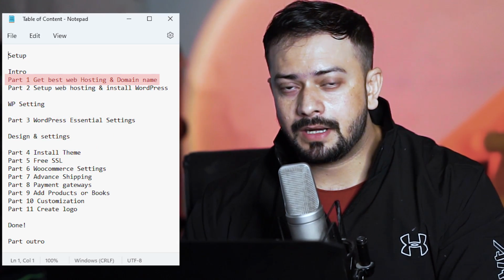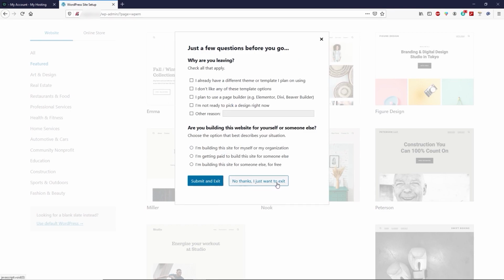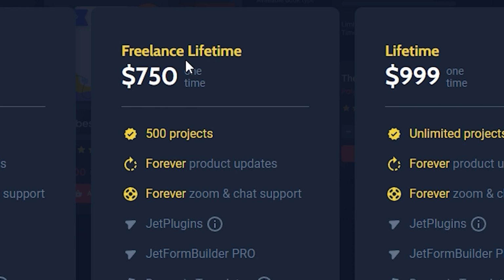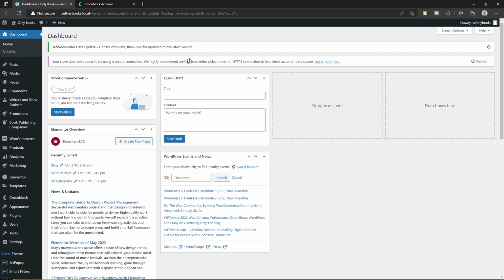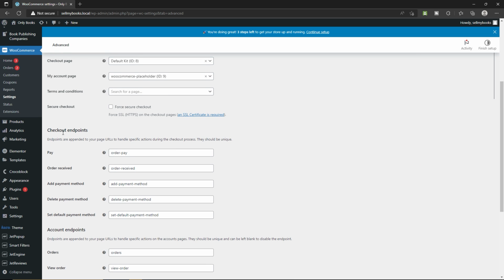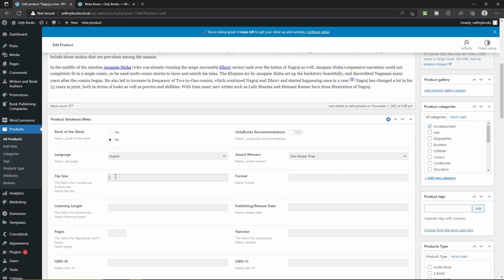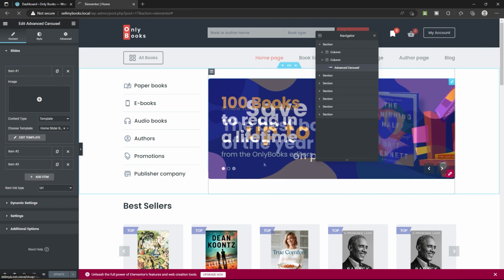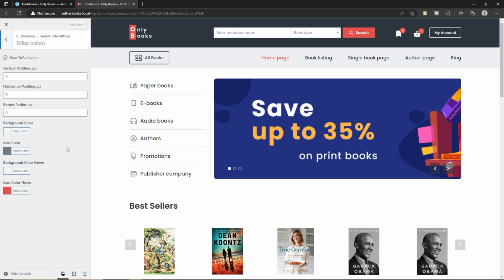How to Make Book Selling Website In 3 Simple Steps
Hi, guys. In this video, I will show you how to make book selling website in 3 simple steps. We will create this eCommerce book selling website using WordPress. If you want to know what WordPress is, WordPress is a versatile content management system (CMS) that empowers users to host and create websites. Its plugin architecture and template system make it possible to tailor any website to suit your business, blog, portfolio, or online store, providing endless customization options.

00:00 Intro
01:42 Get Best web Hosting & Domain name
05:26 Setup web hosting & install WordPress
07:37 WordPress Essential Settings
12:48 Install Theme
20:22 Install Free SSL
21:07 Woocommerce Settings
24:02 Advance Shipping
28:45 Payment gateways
28:55 Add Products or Books
34:04 Customization
46:33 Create logo